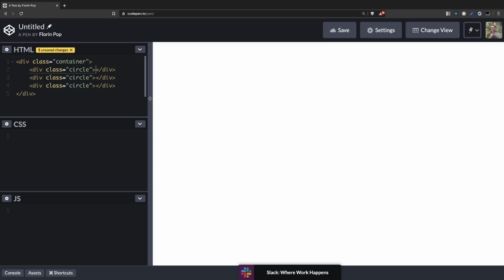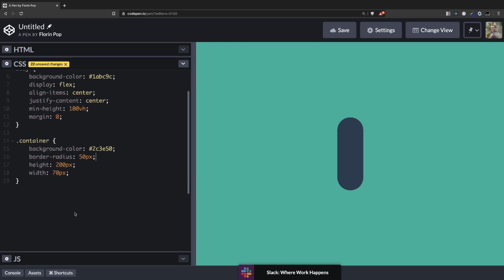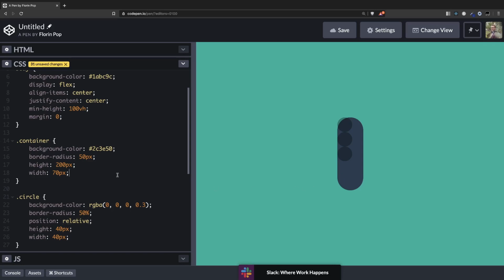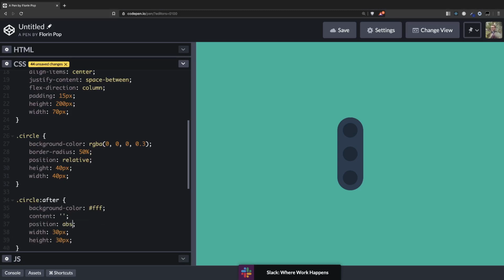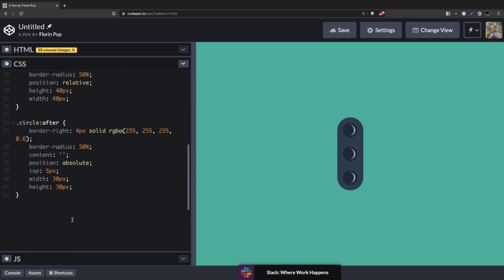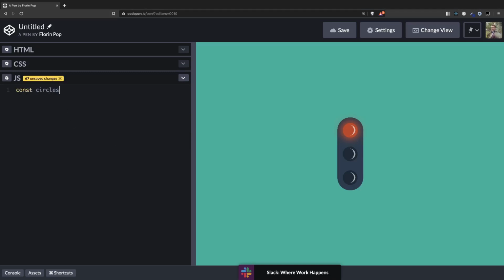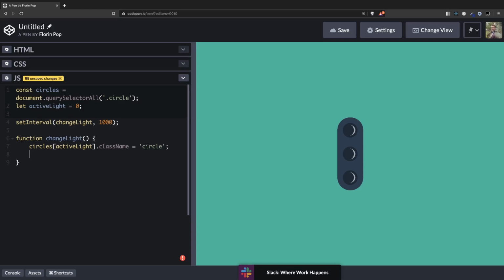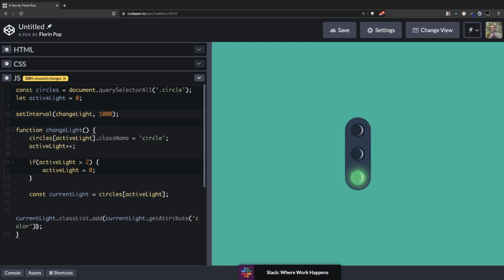Traffic Lights Simulator with CSS and JavaScript - Day 09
In this tutorial we're going to build a Traffic Light simulator using CSS and JavaScript.